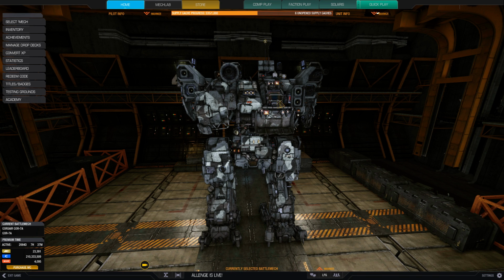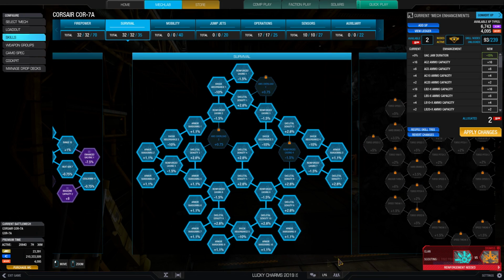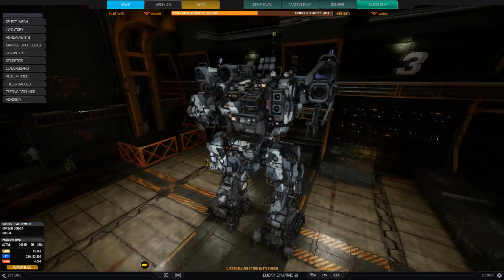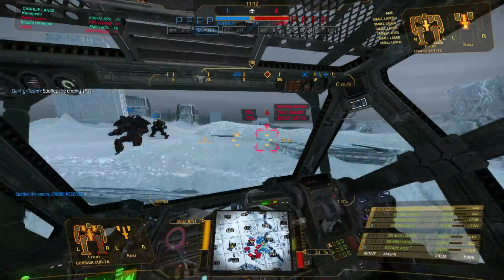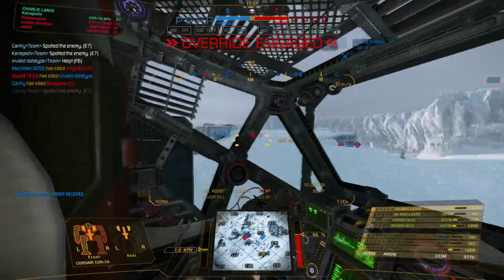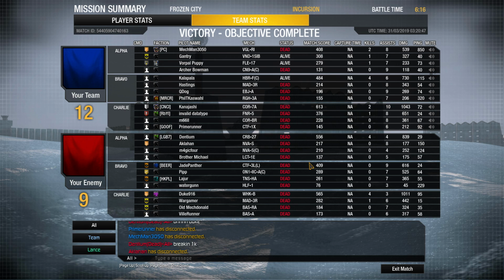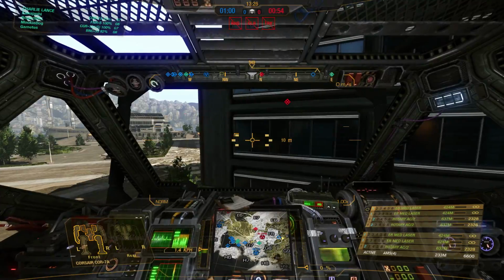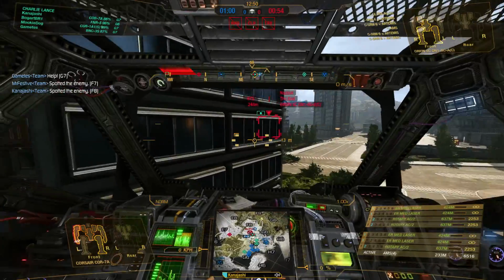Mech Build - Rotary Corsair 7A